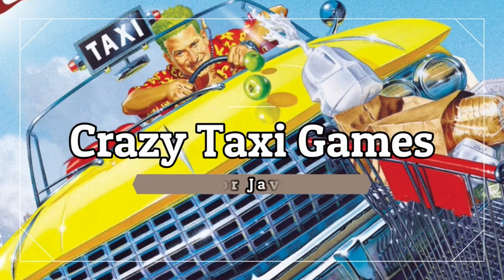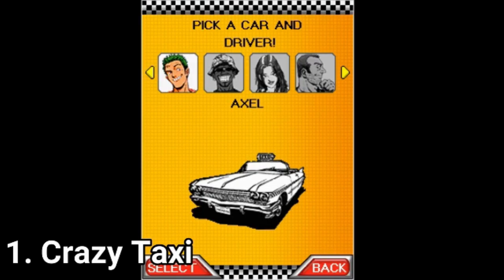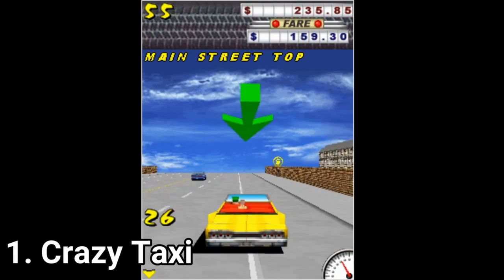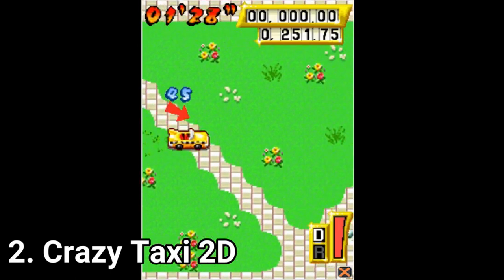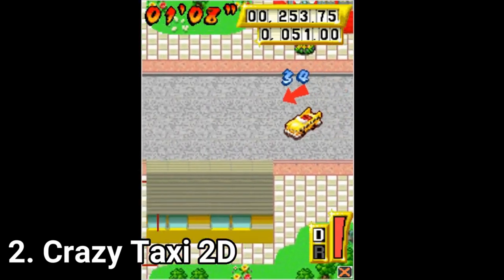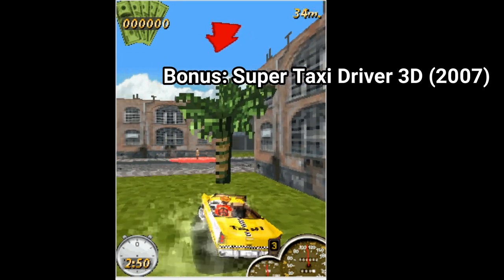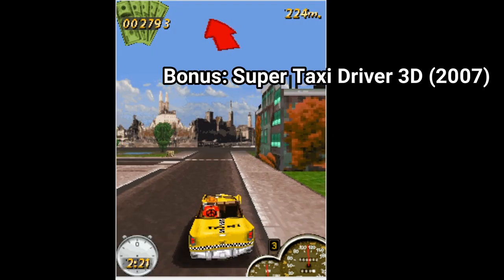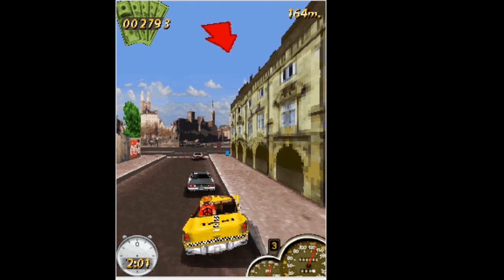All Crazy Taxi Games for Java Review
Here is a list of all Crazy Taxi Games I could find for Java (and a Bonus one):
1. Crazy Taxi 3D
2. Crazy Taxi 2D
Bonus: Super Taxi Driver 3D (2007)